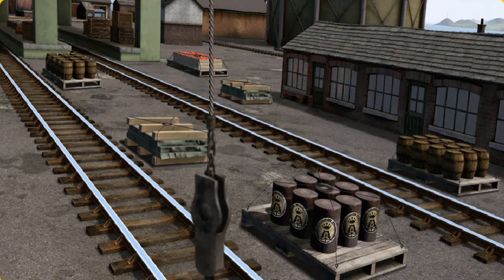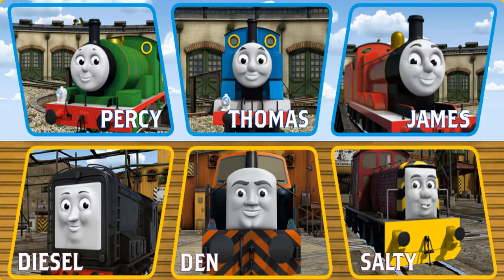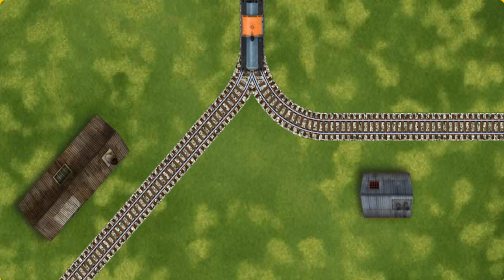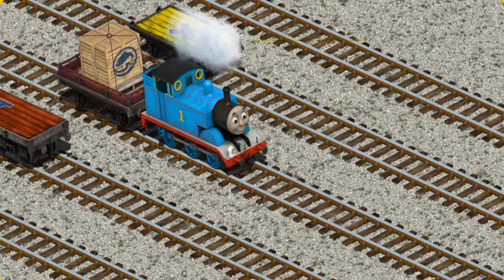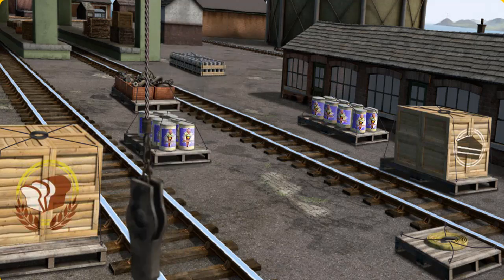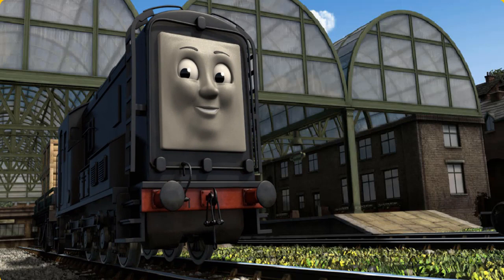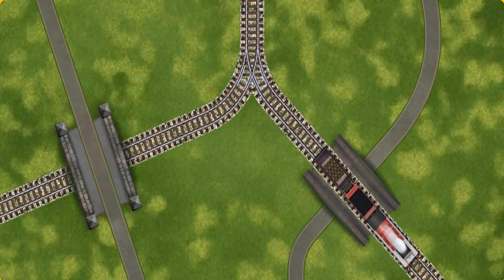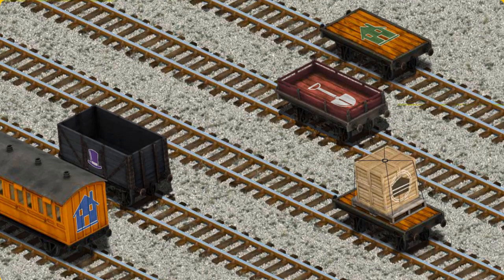Thomas & Friends - Gameplay Video Episodes Lift Load and Haul #16